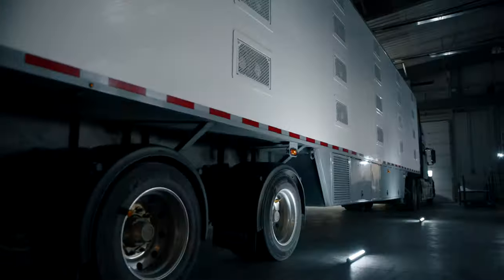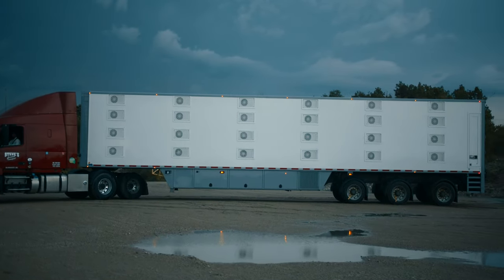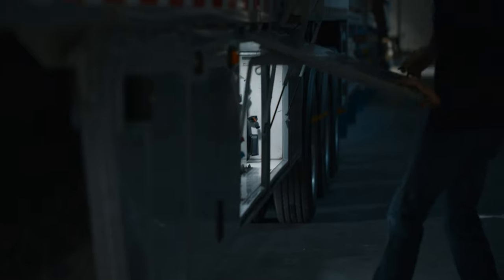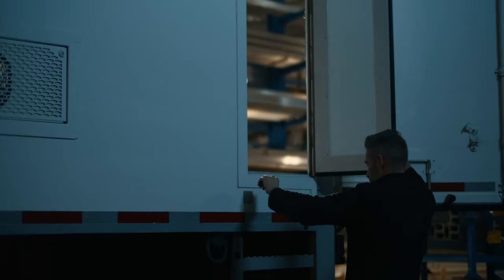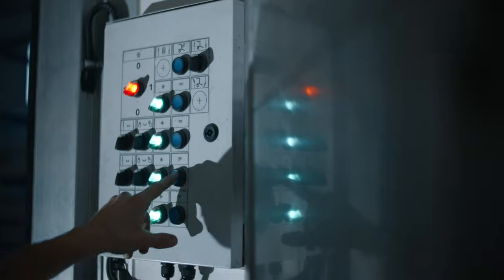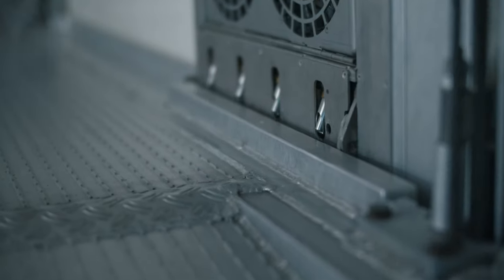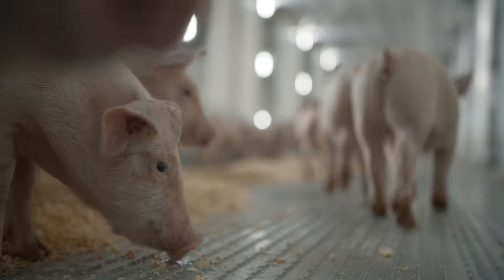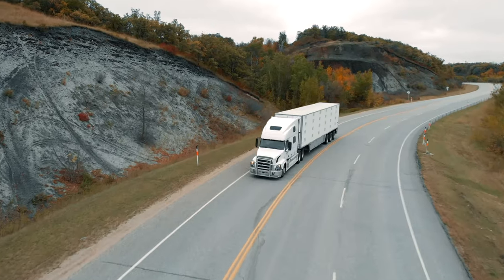Moving Forward | BMPCC 4K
The trailer that changed an industry.